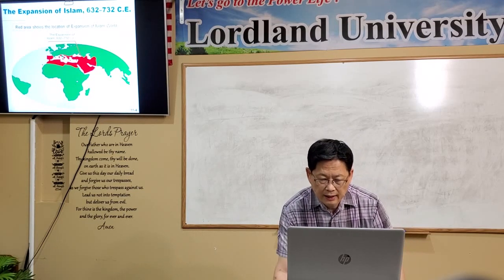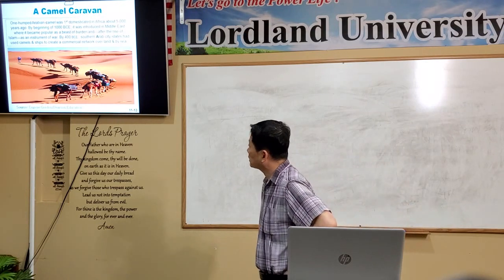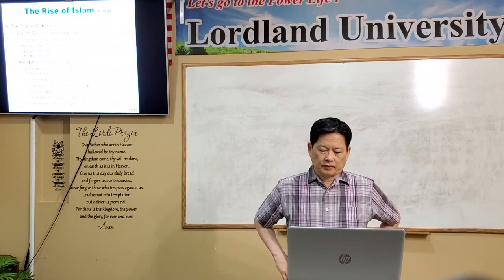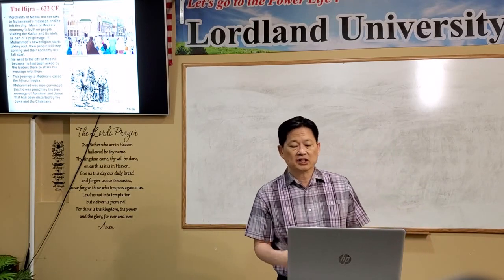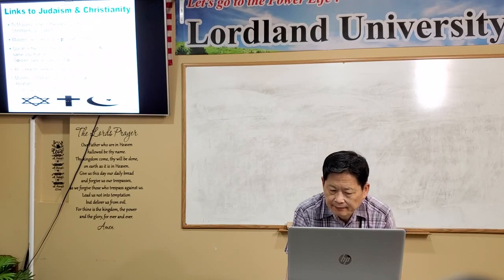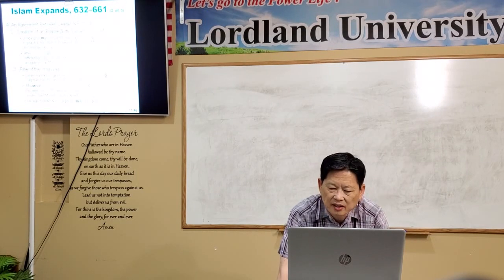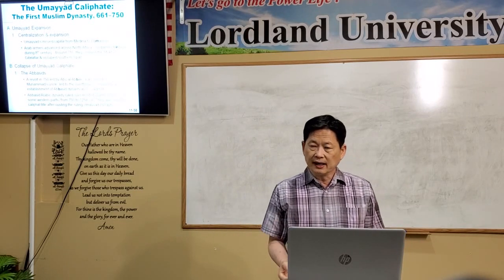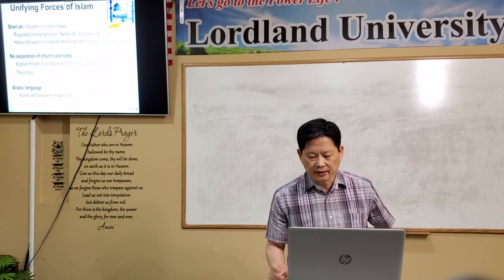Lordland University Prop. Young Joon Kim World History 교회사 로드랜드대학교 10